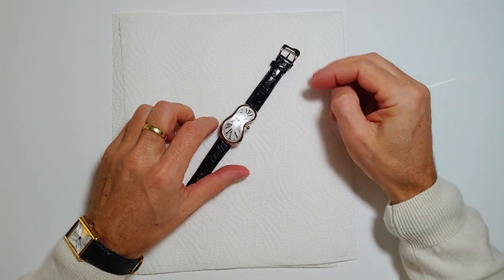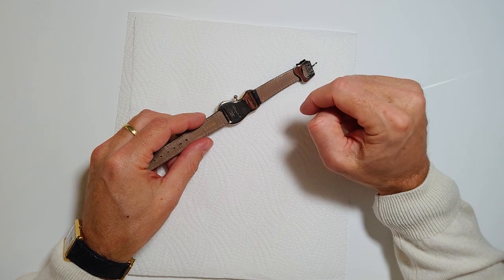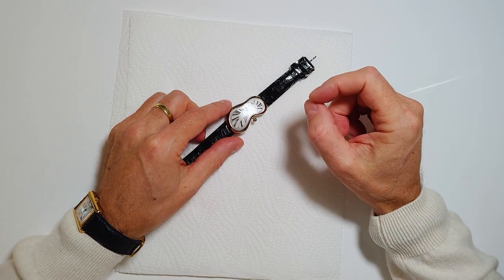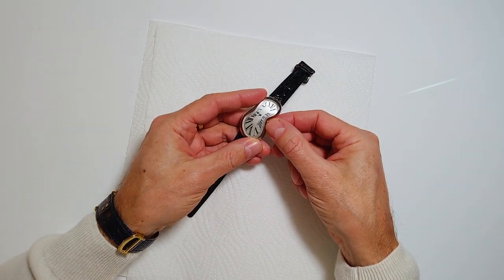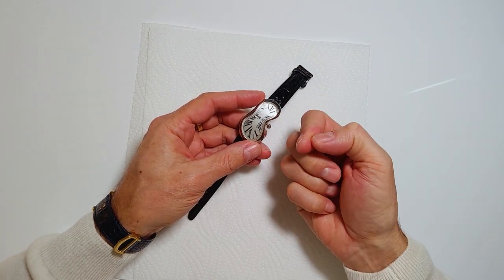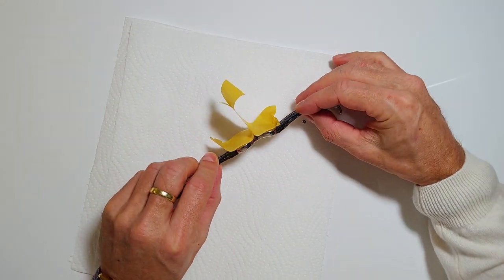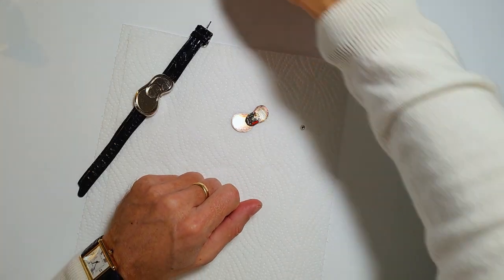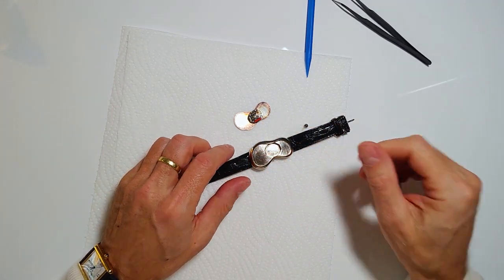Exaequo Softwatch Battery Replacement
In this video, I'll show you how to change and replace the battery Renata 379 in the second generation, Dali inspired melting watch / softwarch from Exaequo with Ronda Harley 751clockwork.